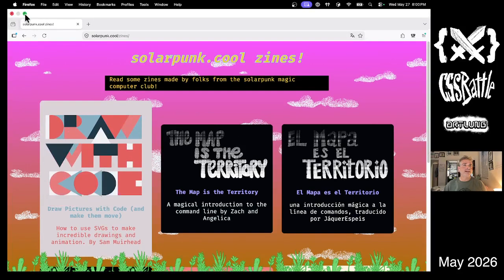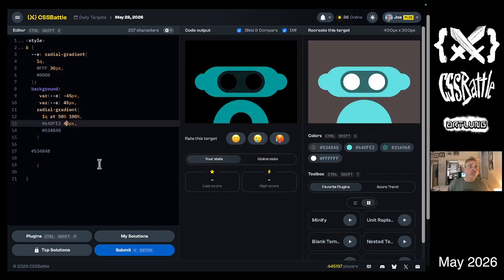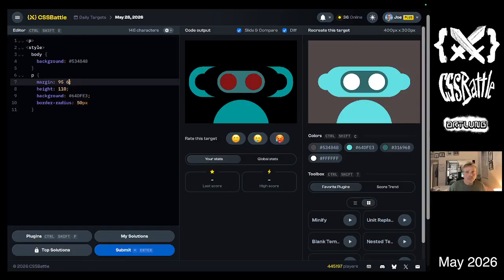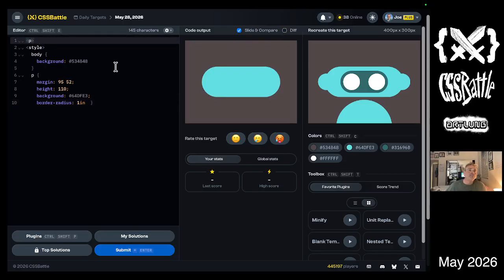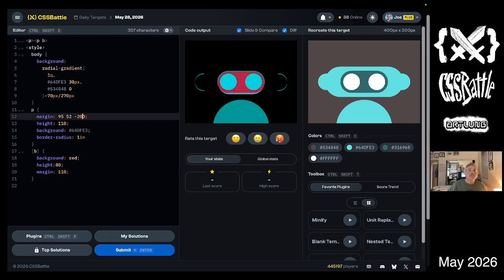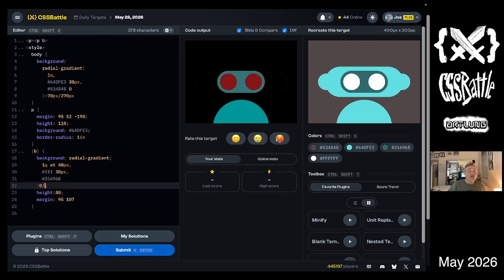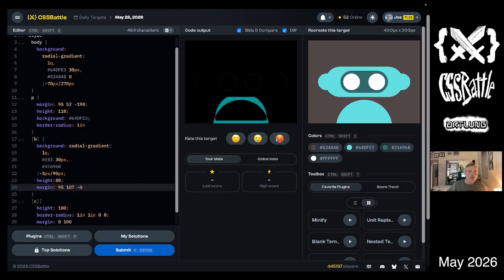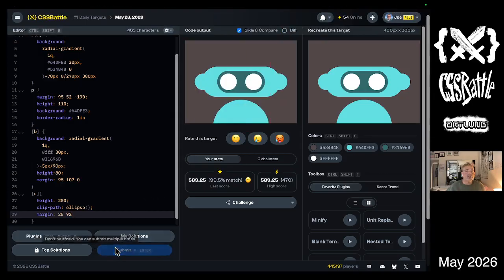CSSBattle for MAY 28 (2026)